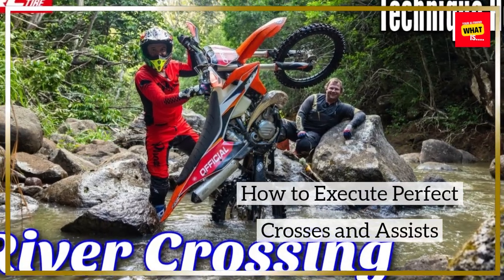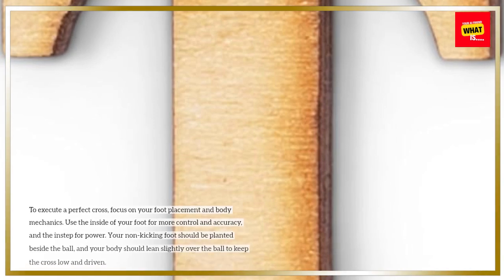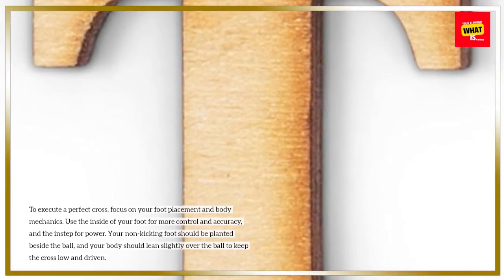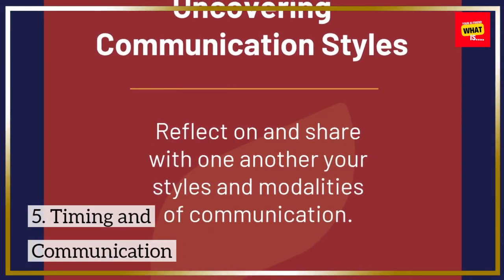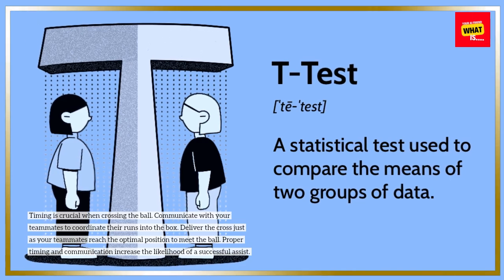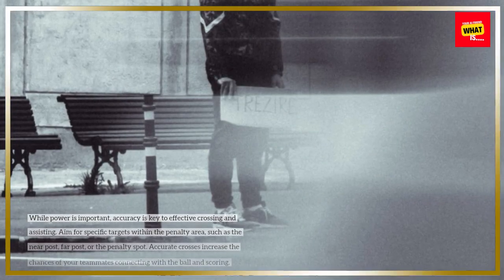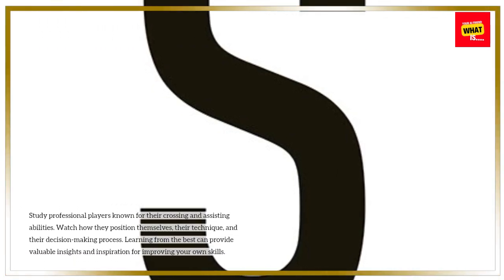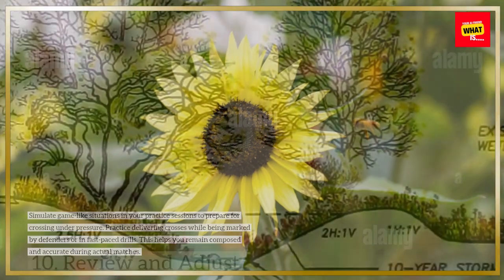How to Execute Perfect Crosses and Assists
Executing perfect crosses and assists is essential for creating goal-scoring opportunities in football. Learn the techniques and tips to improve your crossing accuracy and timing. Discover how to deliver precise assists that enhance your team's offensive play and lead to successful outcomes.